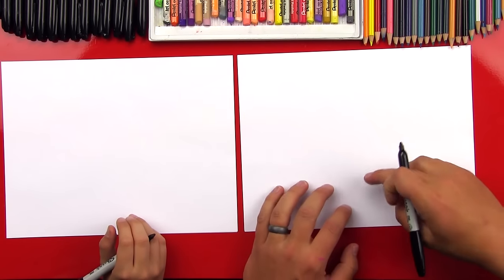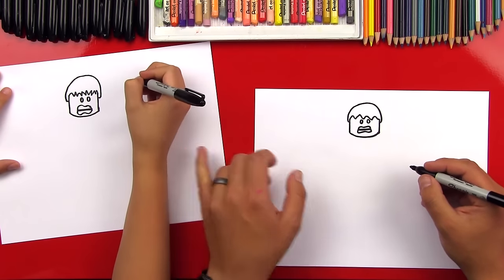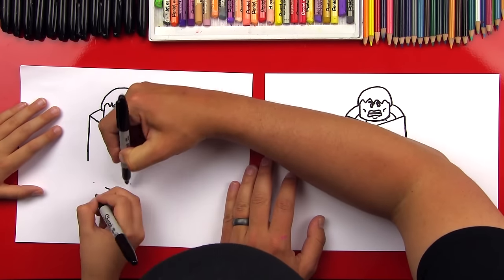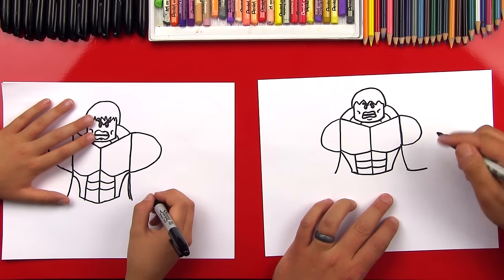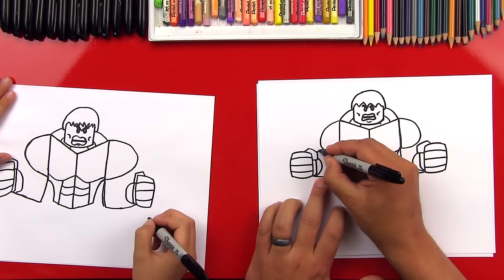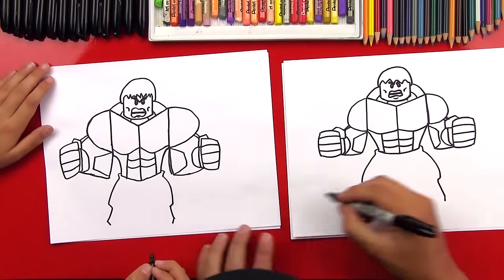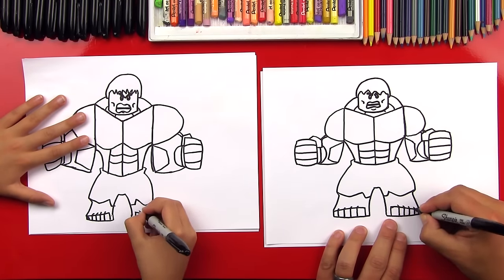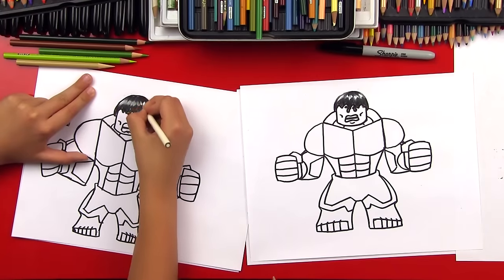How To Draw Lego Hulk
Hulk is the coolest! Get your marker and paper and follow along with us. Learn how to draw Lego Hulk! We even take time during the coloring, to show you how to make him look super 3D!